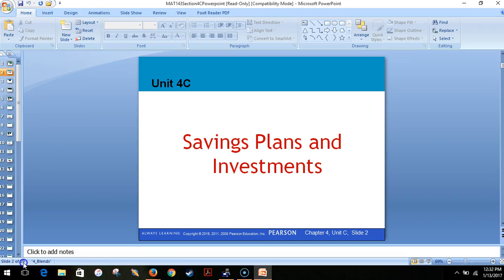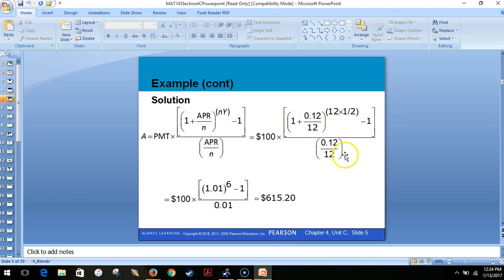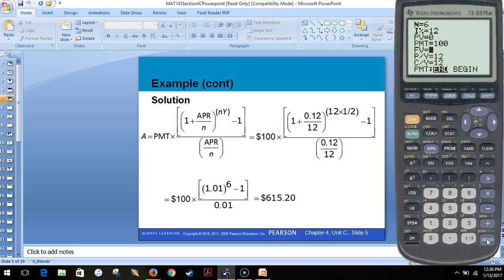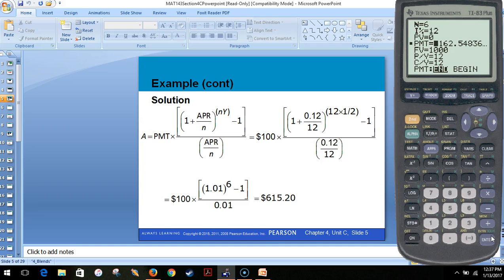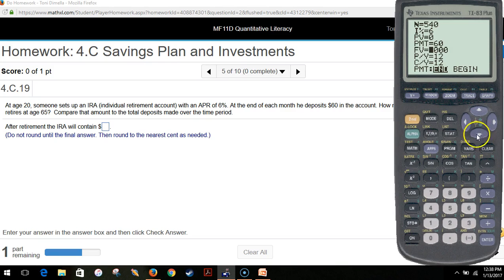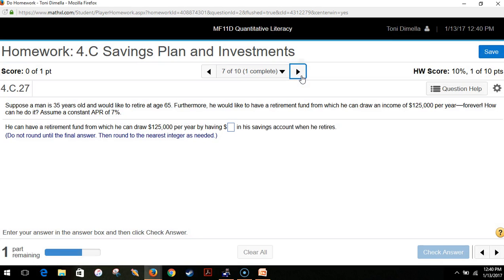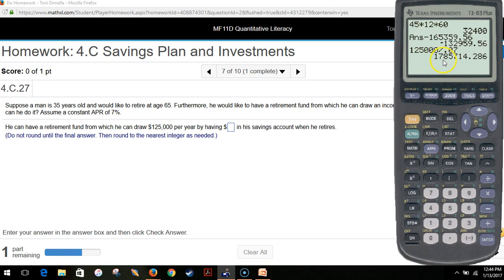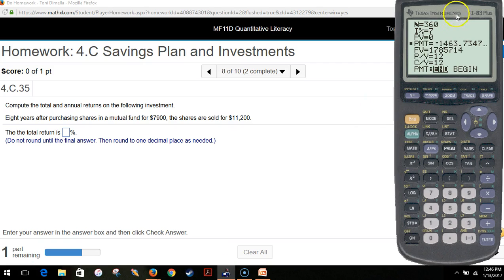Saving Plans and Investments